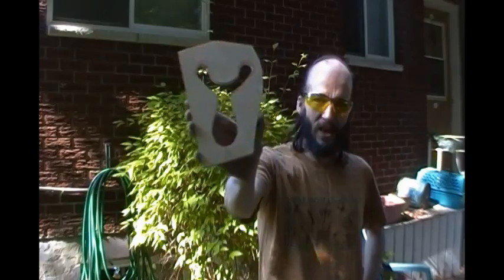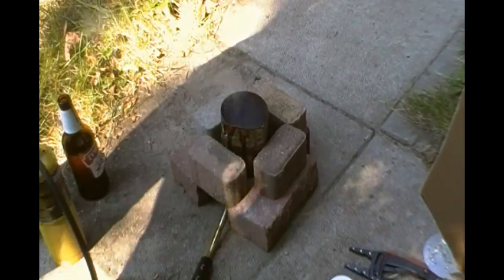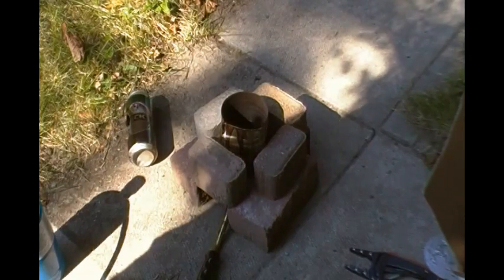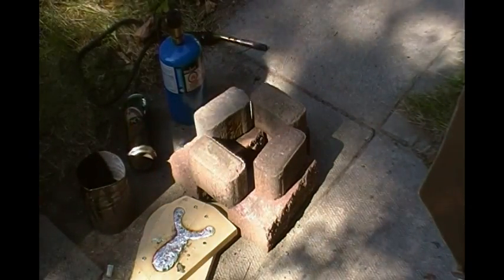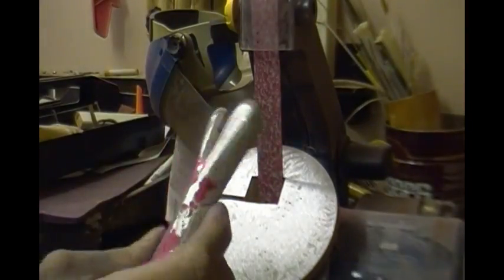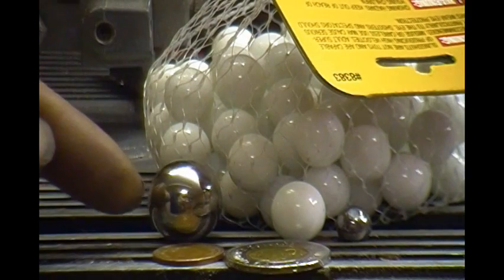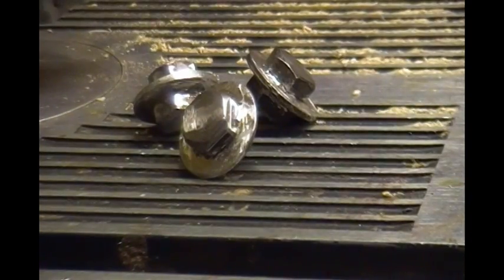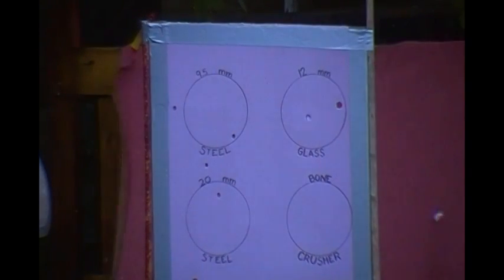200 Subs! Casting a metal slingshot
As the title says, I make a slingshot out of Aluminum, Tin, and Silver.

And some crazy ammunition too.